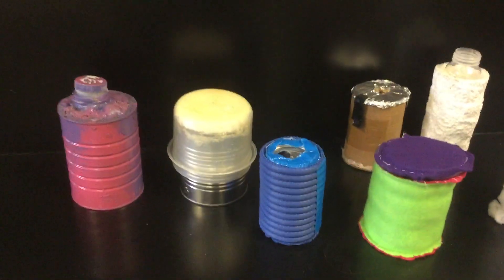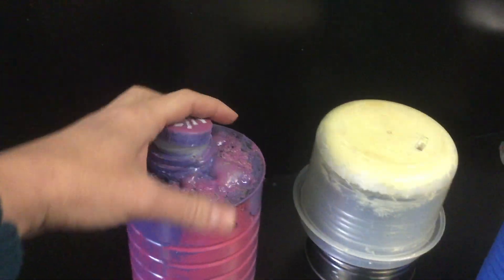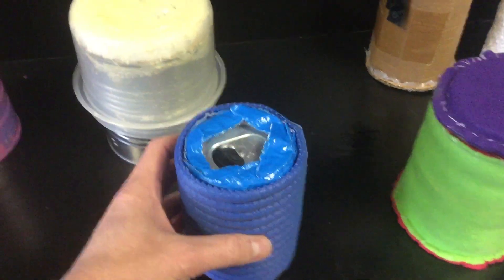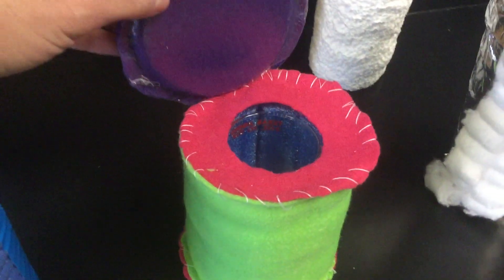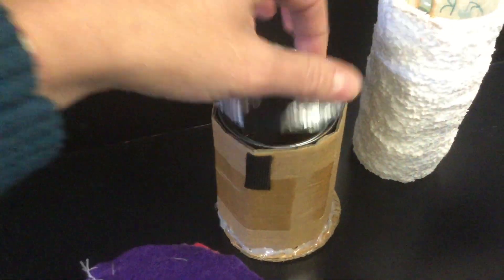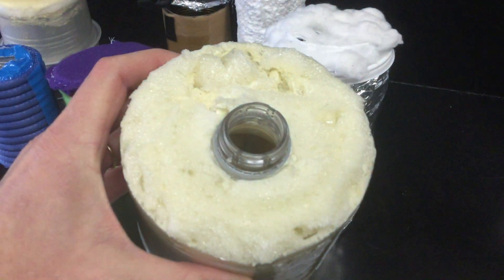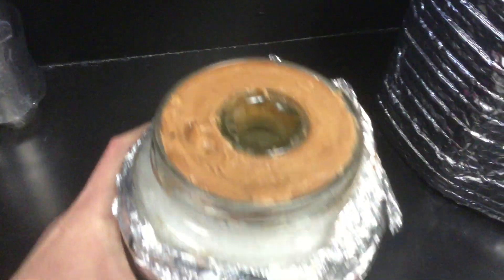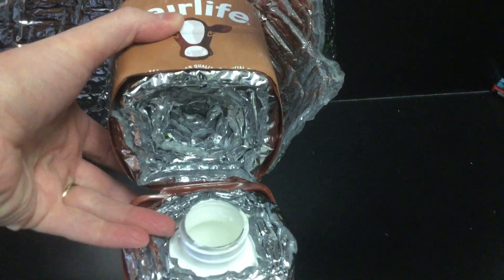Heat Insulator / Conductor Student Projects NGSS MS PS3-3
This project is designed for a heat, thermal energy, and insulators/conductors unit, covering NGSS MS PS3-3: Apply scientific principles to design, construct, and test a device that either minimizes or maximizes thermal energy transfer.

At home, students design and construct a device that holds heat. They can use any materials that they have access to, and therefore don't have to buy anything. Keeping the focus on readily available materials helps keep ALL students involved, regardless of their ability to buy supplies at a store. In class on the due date, students test their design by adding a half cup of hot water and measuring the temperature drop over 30 minutes. Includes (1) clear instructions (2) a paper to complete during the testing period, including data table, graph, and analysis and (3) a student-friendly rubric. Helpful teacher tips are also provided, including some easy-to-find and free material ideas to provide students.